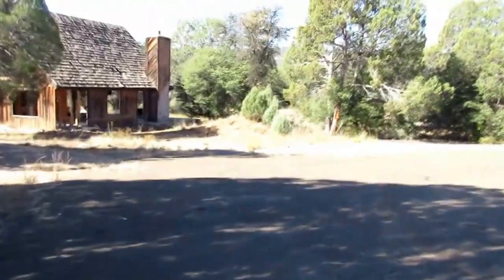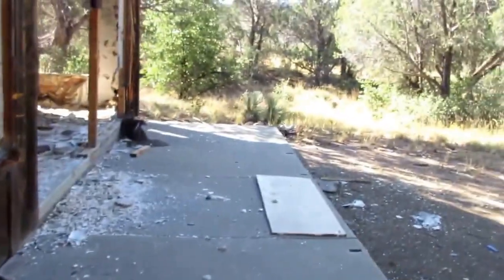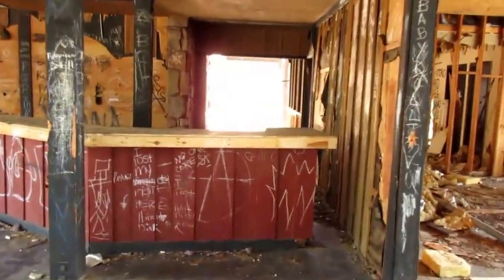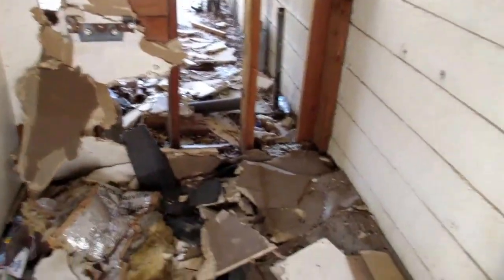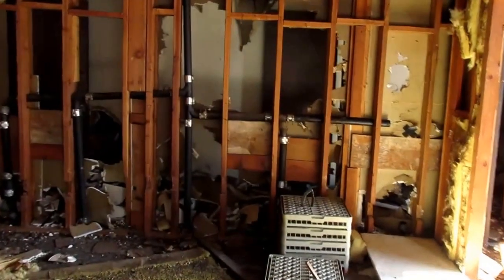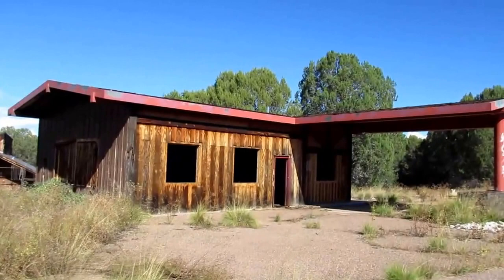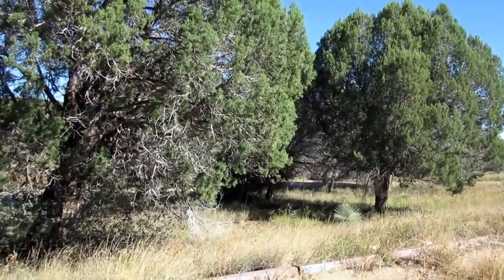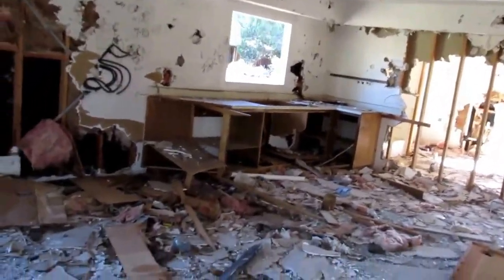ABANDONED!!! Seneca Lake Resort, Gas Station, and Cabins!!! Awesome explore!! Seneca, AZ!!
Checked out the Seneca Lake Resort, Gas Station, and Cabins. This was built by the Apache Indian tribe but was never finished and never opened. This place could have been THRIVING! This was super awesome, and a great exploration!! Thanks Chrome smart car for the tip! Several buildings, and places to explore!! My favorite so far!!